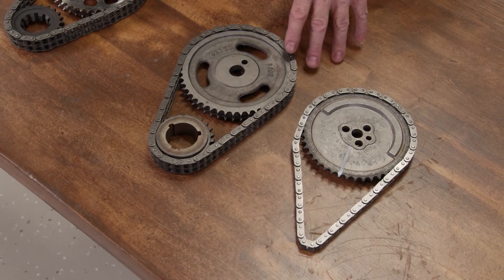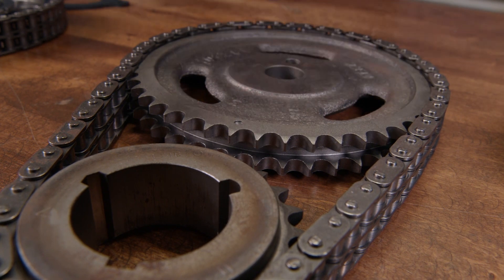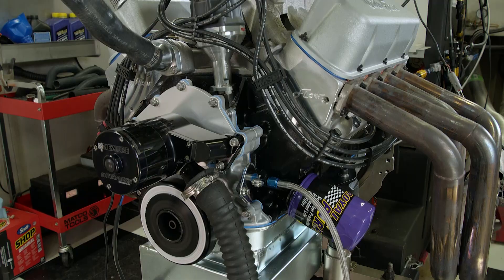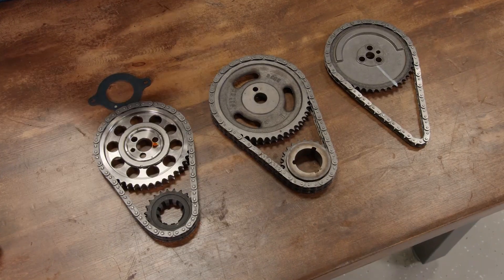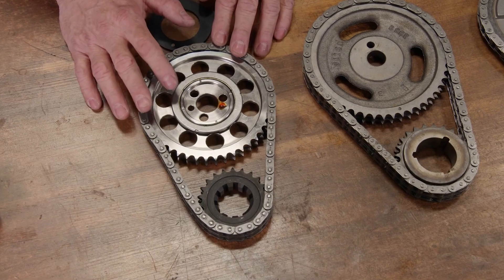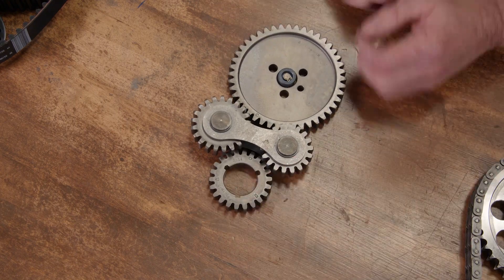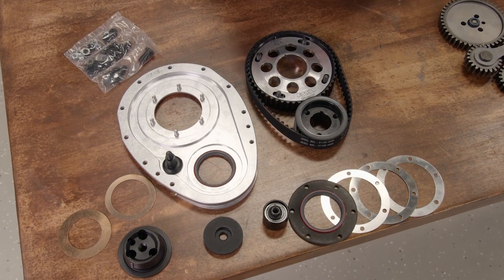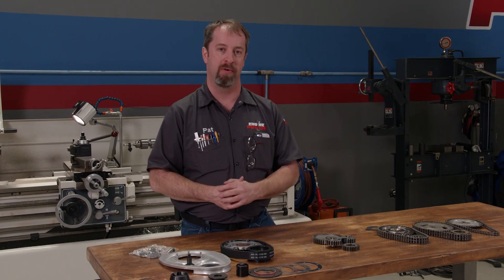How To Choose The Correct Timing Set For Your Application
There are a few different typed of timing sets out there, each for a specific application. Pat will also go over why each set is used for each application. Keep in mind these parts are for performance bullets, not stock engines.

In the 1960s, roller timing chains were introduced. There were 2 different types available: a single roller and a double roller. A single row has one row of gears on the sprockets and as you would imagine, a double roller has two.

Most original equipment push rod engines including current ones us a single row timing chain. A good example is today's LS. It uses a single row because it doesn't require a lot of spring pressure to run the valve train and is a more compact setup on the front of the block.

When the valve spring pressure is significantly increased along with the power output and rise in the RPM ceiling, a double row chain will control the valve train better because it spreads the load between two sets of gears. The engine's cam timing will then be more stable.

Keep in mind both single and double row timing sets will stretch over time. In addition to affecting the cam timing, in extreme cases, it will affect the ignition timing by as much as 3 or 4 degrees. At that point, the engine is dangerously close to a catastrophic failure because the chain is ready to break.

As far as materials go, most hotrod types are made out of regular cast iron. But the pinnacle of timing sets are the bullet type, both on the crank and cam gear. These are typically fully adjustable.

If you were hotrodding in the '80s, then you probably remember hearing what a gear drive setup sounds like. There are advantages and disadvantages for a gear drive. On the good side, they are extremely accurate when controlling the position of the cam since there is no stretch involved. The downside is they are slightly too obnoxiously noisy in their operation and induce mechanical residence into the valvetrain sometimes causing issues in extreme performance applications. They are still available for popular engine combinations so if you like that high-pitched whine, these might be for you.

One of the ultimate timing set ups is a belt drive setup. These are specifically engineered to provide accurate cam timing, ease of adjustment, and have great longevity.

PowerNation - @PowerNationTV
PowerBlock - @PowerBlockTV